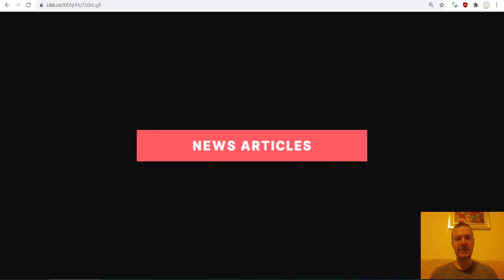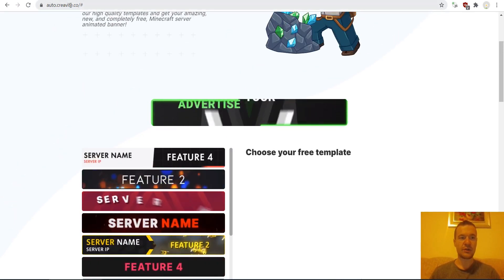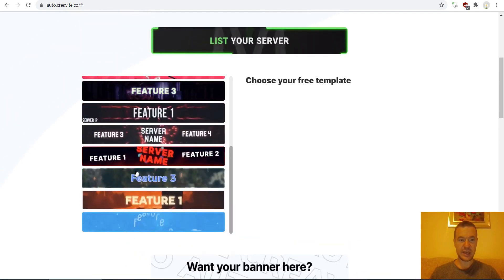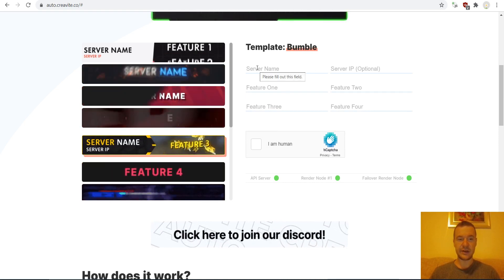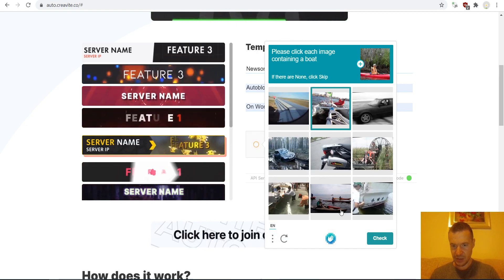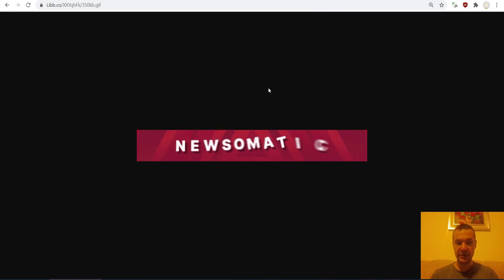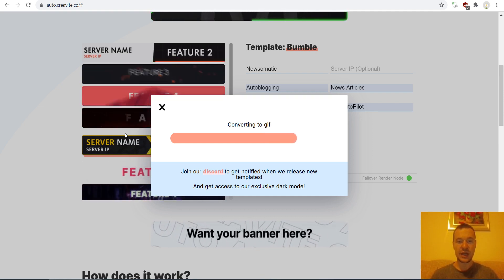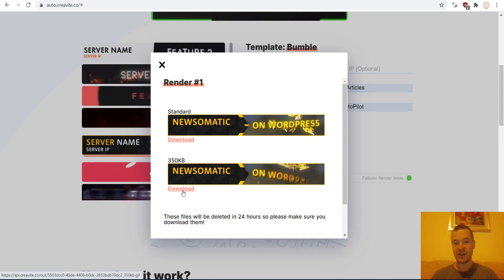How to Create Custom Animated Banner Images for Free (GIF Files)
These tips will help you to create a FREE animated banner image to promote your products.

🤔 ABOUT THIS VIDEO 👇

Let me share with you guys a website that I found today, that will allow you to create custom animated banner images (gif files) for FREE. Using a banner that you create using this tool, you can make ads and increase your website traffic. To use this free online tool, you need to select a banner template and add the text that you wish to appear on the selected template. After this, you can generate the animated banner, for free. If the result looks good, you can download the animated banner (in a gif format) by clicking on the "Download" button.

▶ GEAR I USE IN MY VIDEOS 👇
Microphone: Samson Go Mic (Great quality, Budget price):

To your success,
Szabi - CodeRevolution.